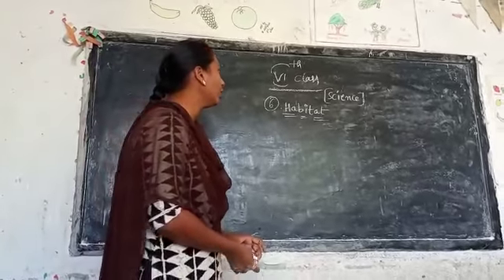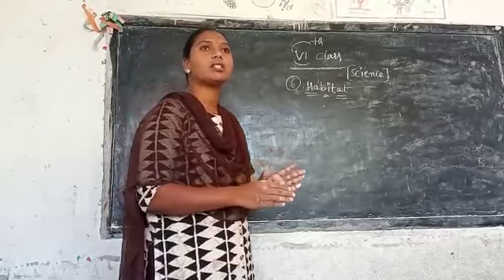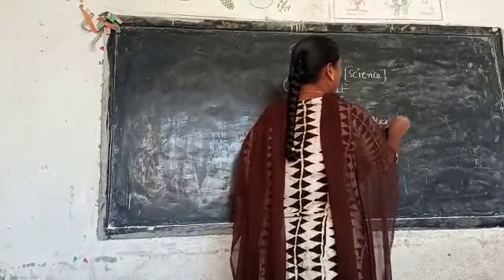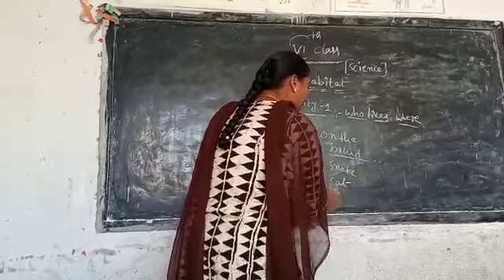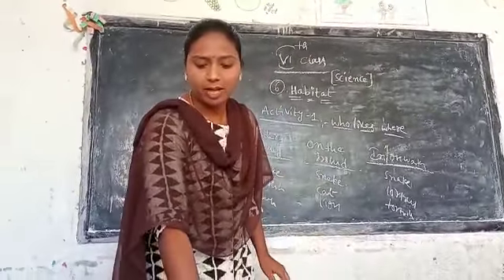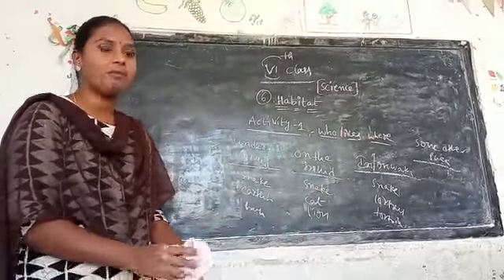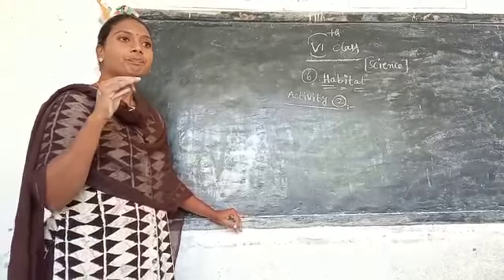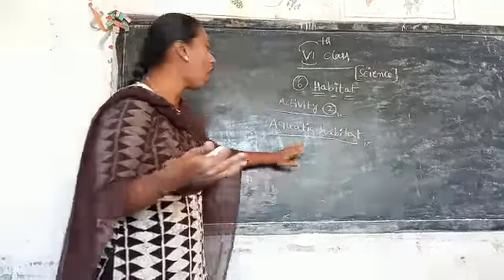December 7, 2020